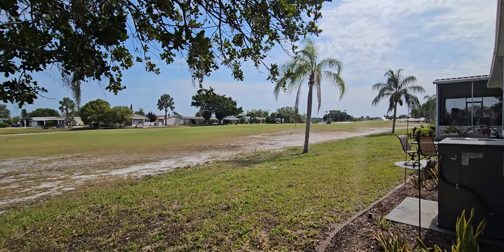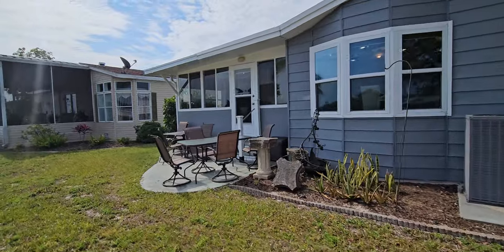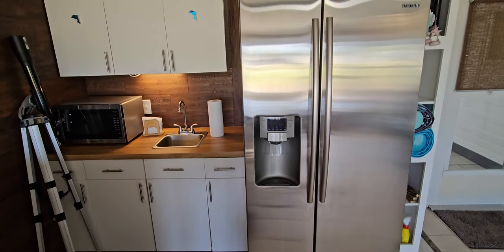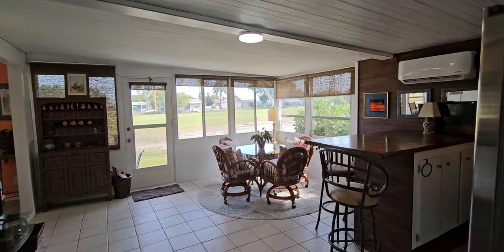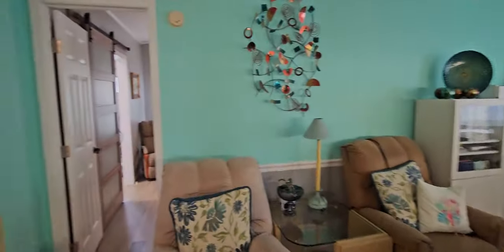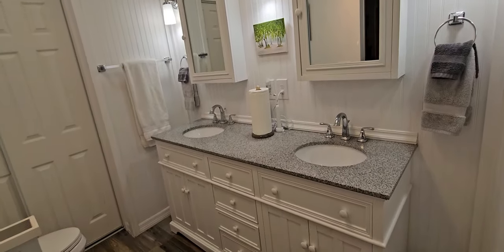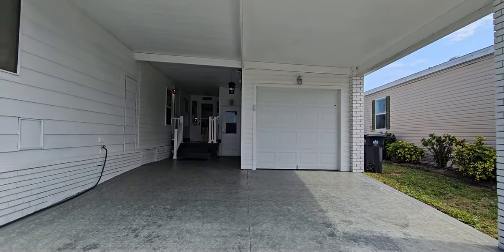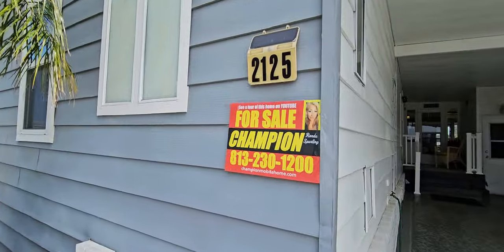CHAMPION RIVERSIDE CLUB HOME 2125 Pier Dr Ruskin FL Furn. 2bd 2bth 156,500 lt rnt 1170 813-230-1200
$156,500 lot rent $1170
FURNISHED, 2Bd 2 Bth, Golf Cart  Garage, XL Entertainment Lanai, Updated Golf Course H9me
CHAMPION MOBILE HOME BROKERS RIVERSIDE CLUB GOLF AND BOATING RESORT 55+ HOME